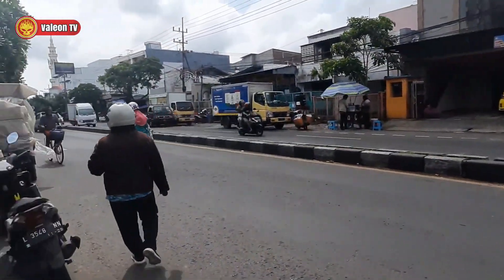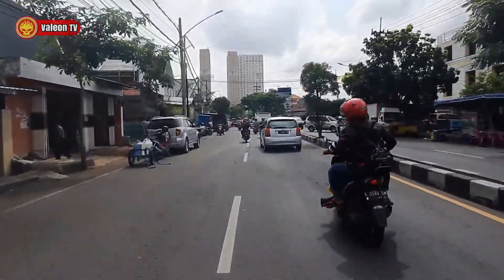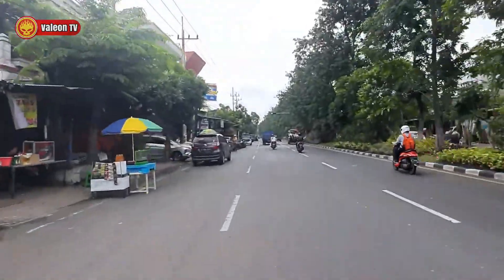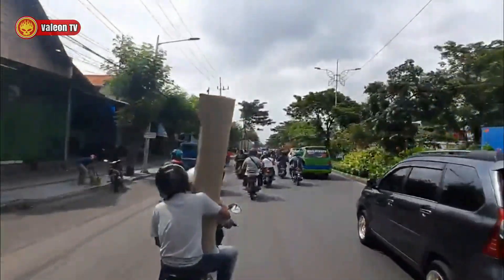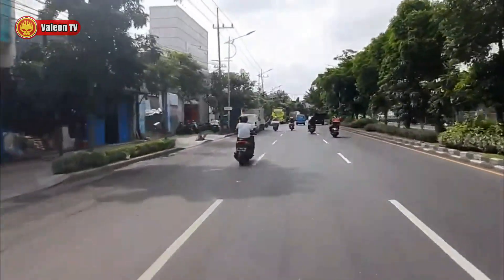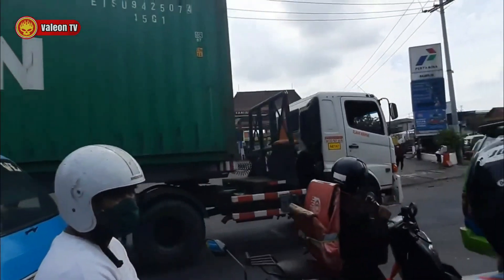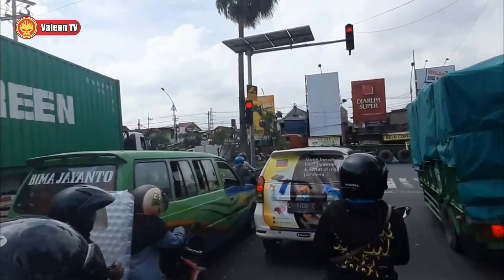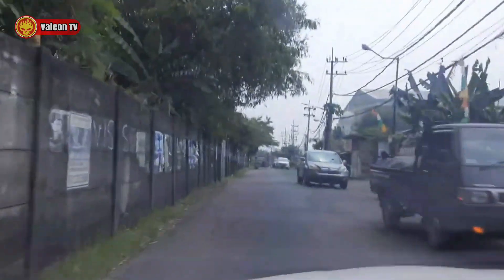Keliling Jalan Demak Surabaya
Halo Sobat Valeon TV.
Gimana Kabar nya ??
Semoga Baik Baik aja ya.
Mari kita Jalan Jalan yuk.
Saat ini Aku akan mengajak
Kalian Motovlog di Surabaya,
menembus hiruk pikuk jalanan.
Menikmati suasana saat Siang
sambil berkeliling emang Asyik.
Menelusuri area Kota Surabaya,
Blusukan di Jalan Demak Sob 👌
Seperti apa dan bagaimana ?
Ready, Steady Go !!

Featuring :
Jalan Demak Surabaya.

Note :
Besarkan Resolusi HP kalian ke 1080p.
Untuk mendapatkan Gambar Maximal.
Video 360', kalian bisa melihat sekeliling.
Seolah kalian berada langsung di lokasi.

= Simak Juga Video Lain =